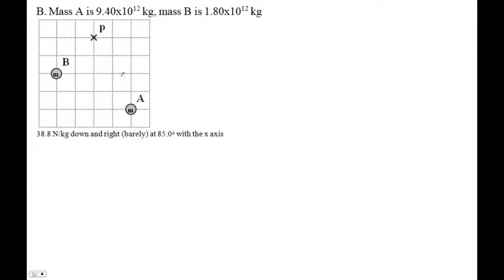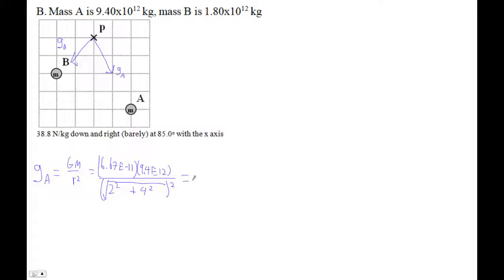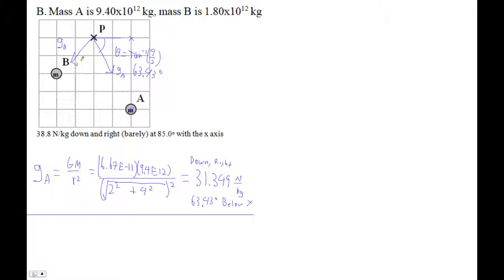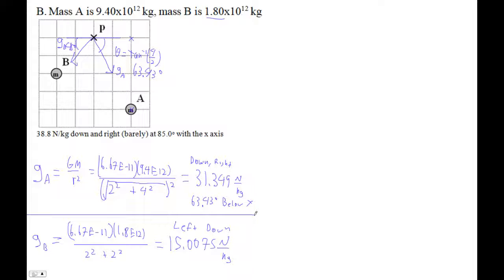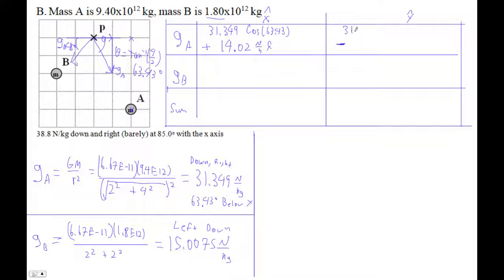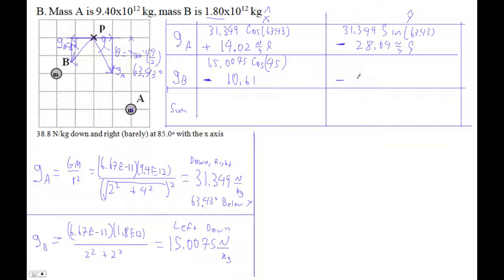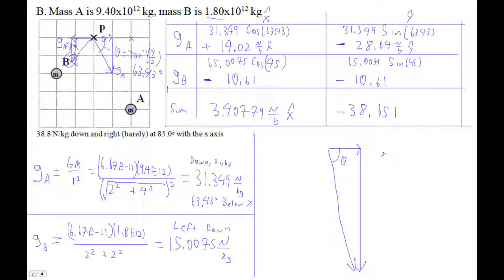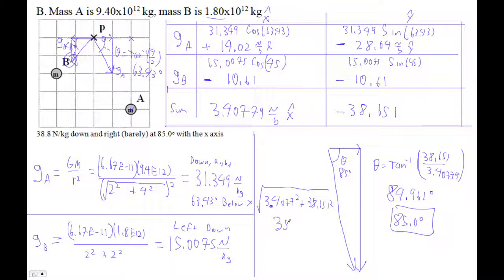HTPIB16G P16 2